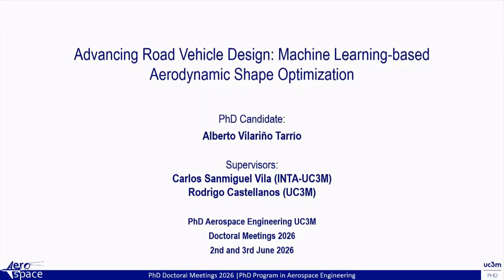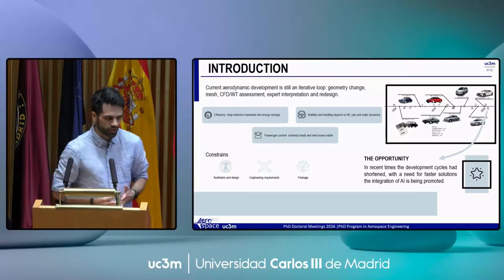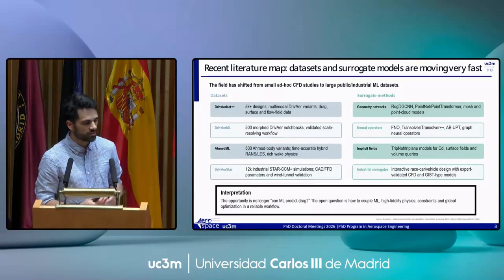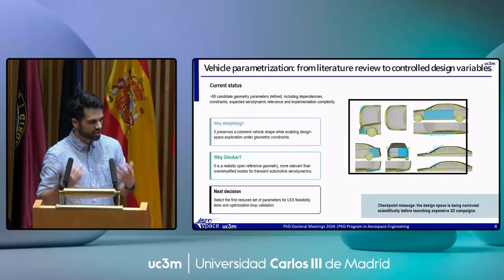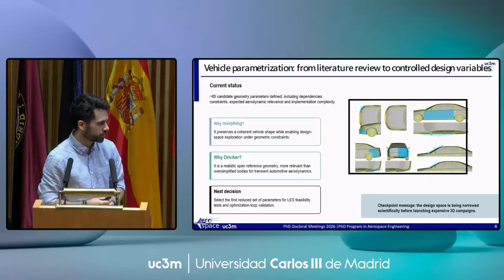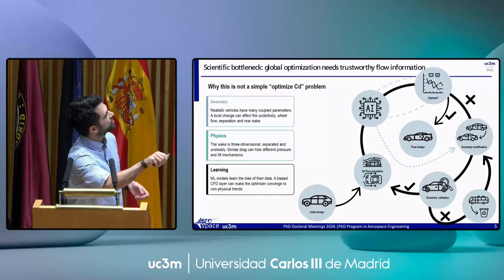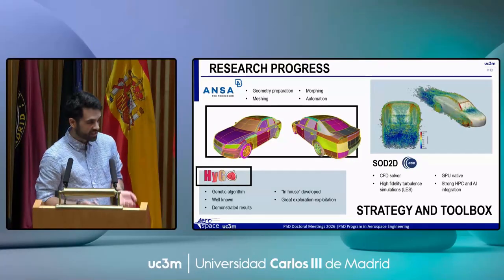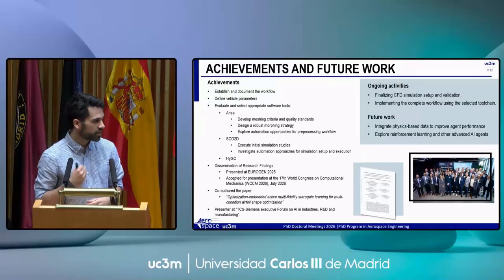PhD Doctoral Meetings 25 - 26 UC3M - Alberto Vilariño Tarrío